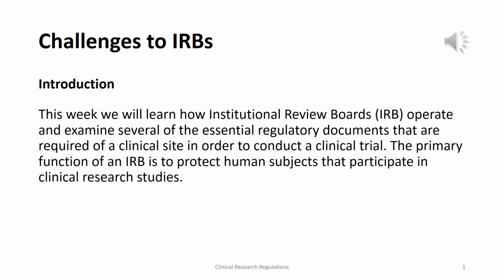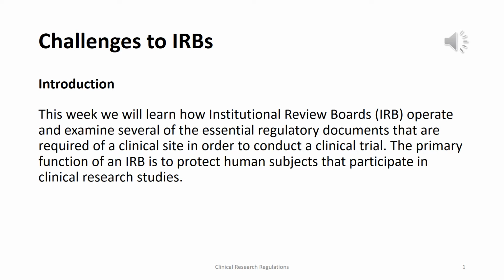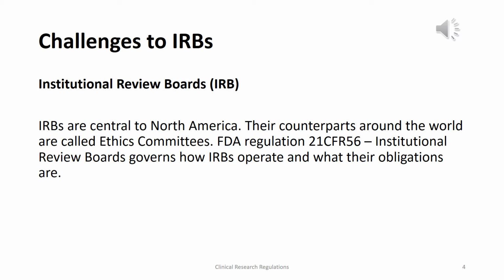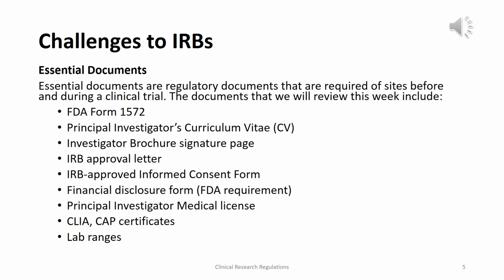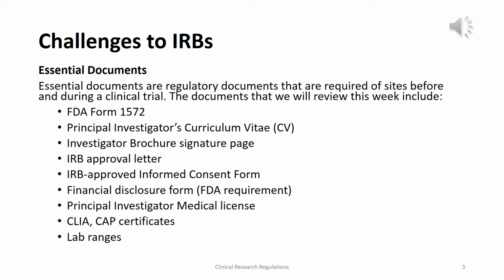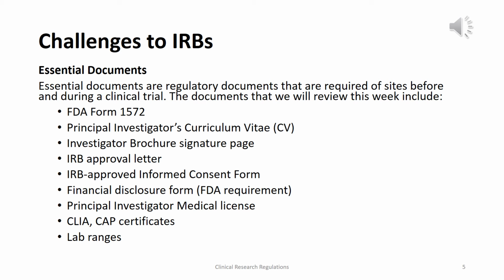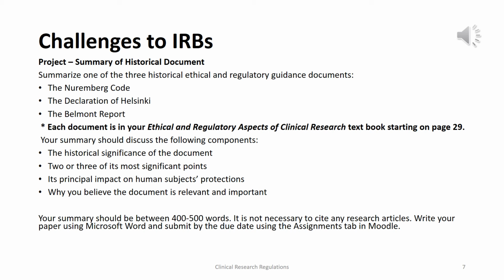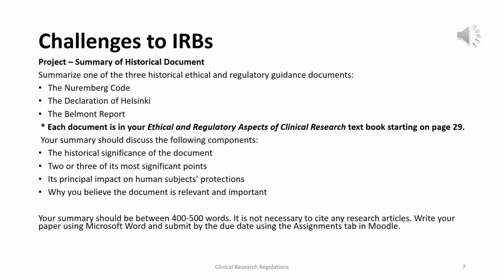Week 4 Challenges to IRBs